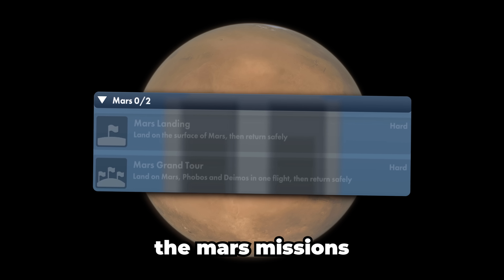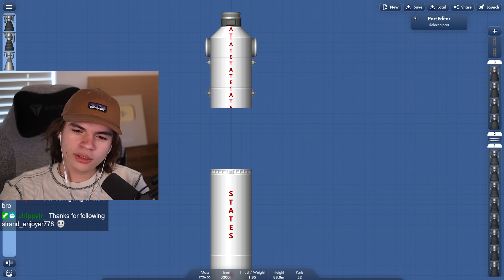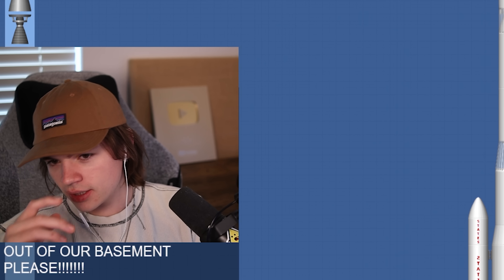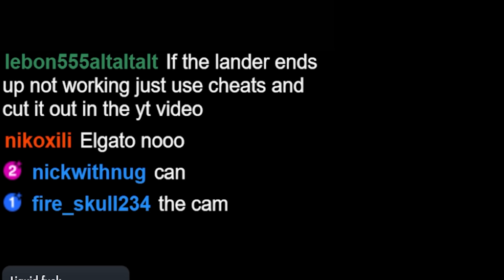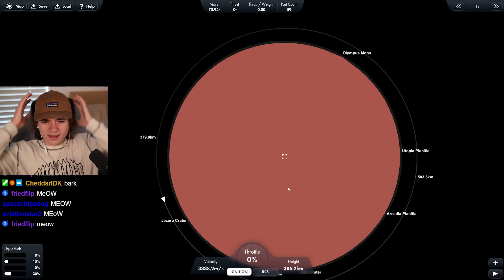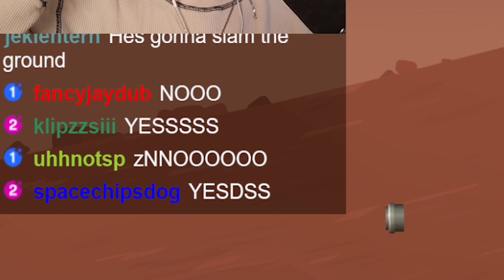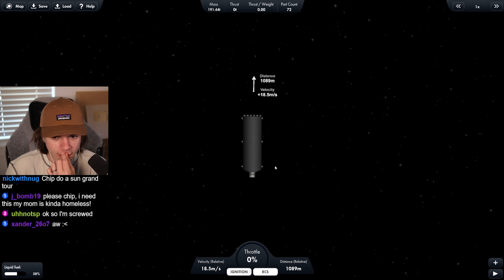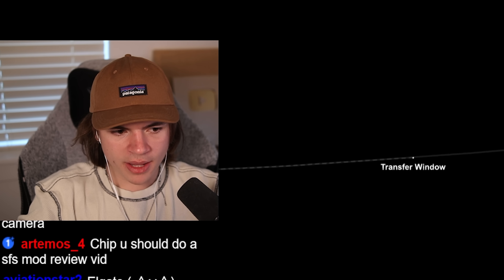Mars Grand Tour in Realistic Mode is IMPOSSIBLE